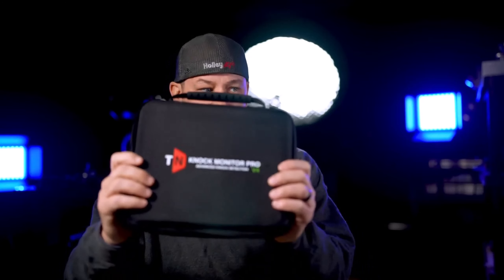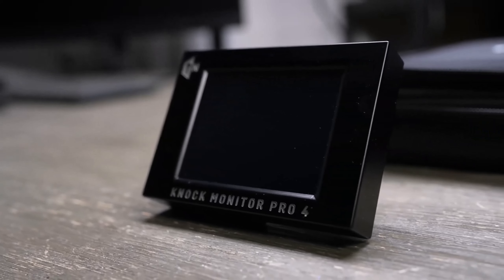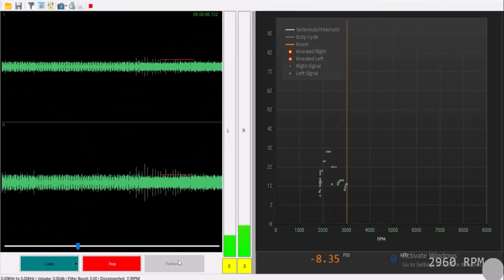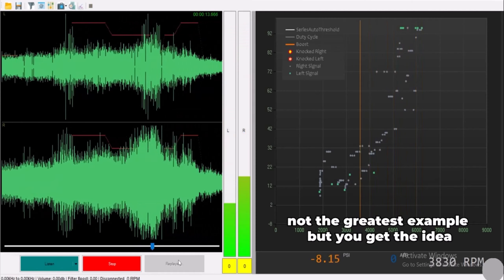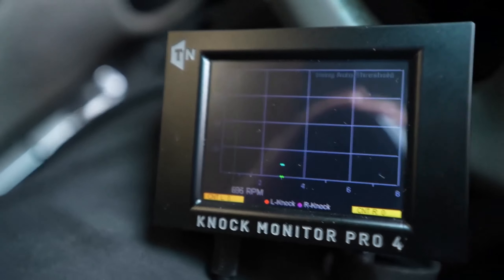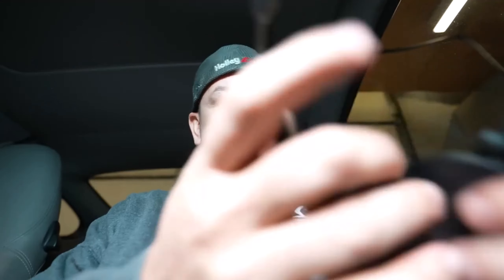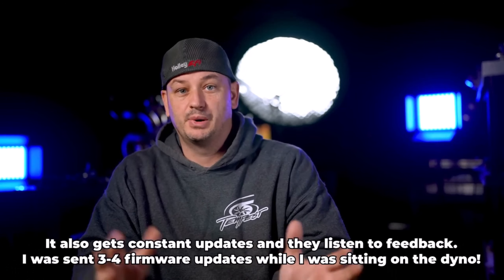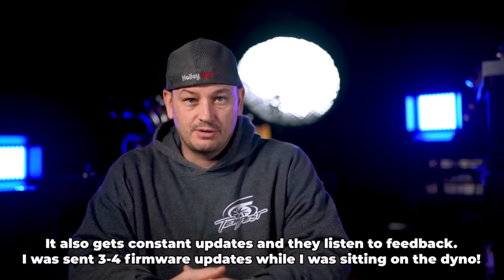Knock Monitor Pro 4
Joe Simpson does a quick preview of the KM4.
Now in our stores!